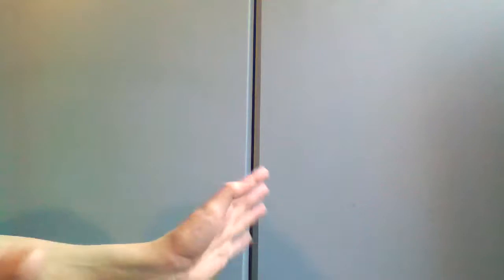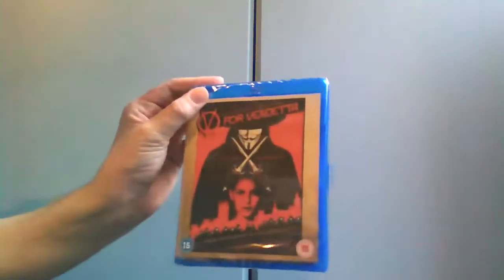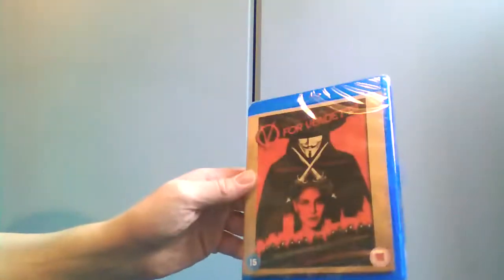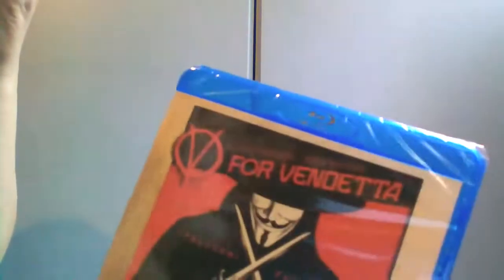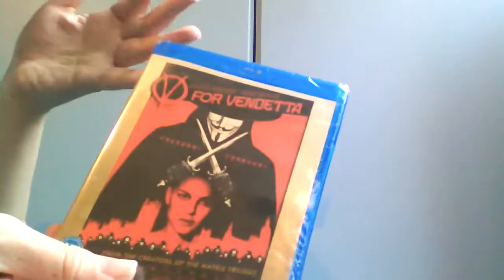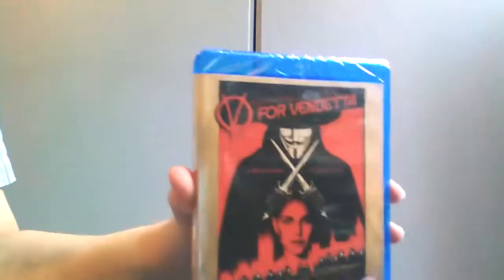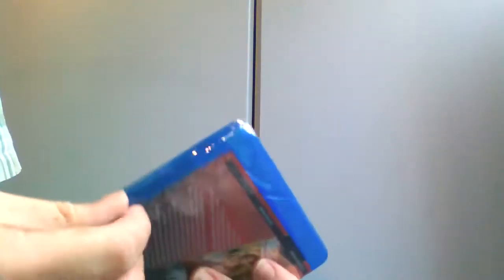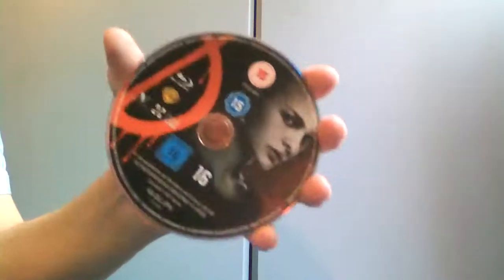V for vendetta UK blu-ray unboxing (contains strong language)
An unboxing of v for vendetta on blu-ray.